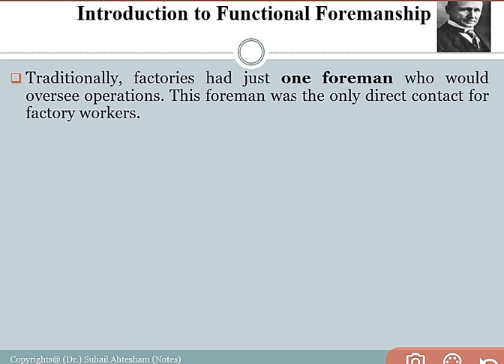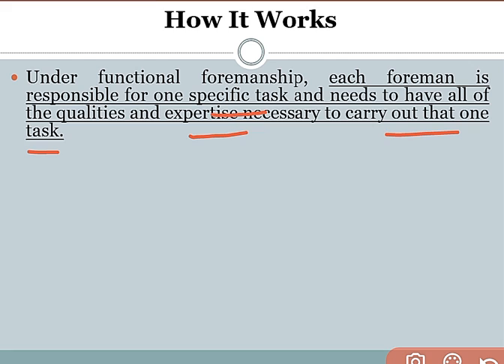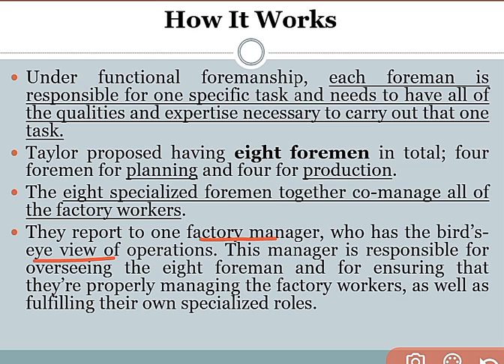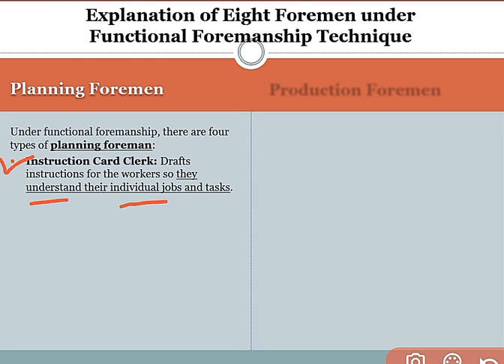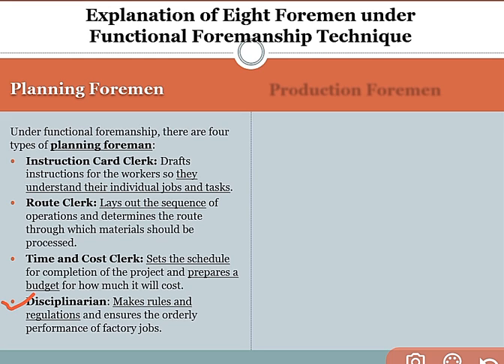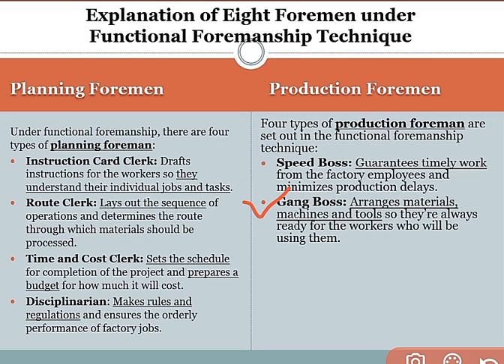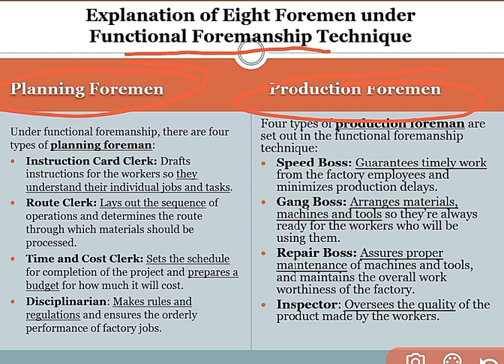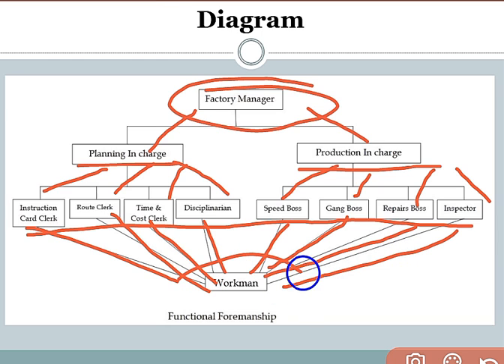Notes on Functional Foremanship by (Dr.) Suhail Ahtesham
Functional Foremanship Technique under Scientific Management Theory